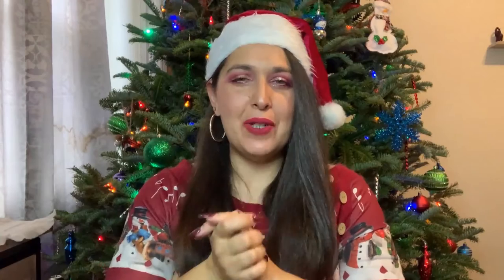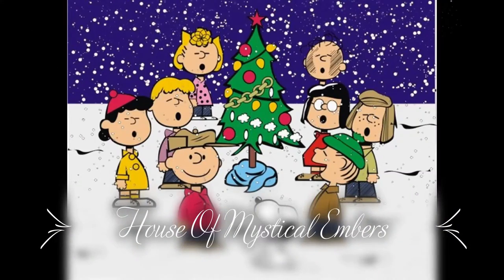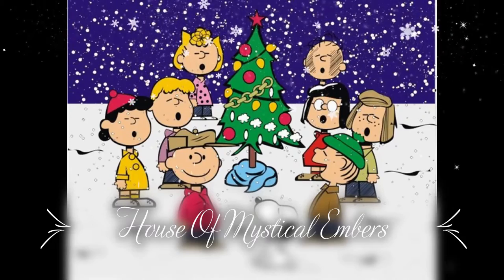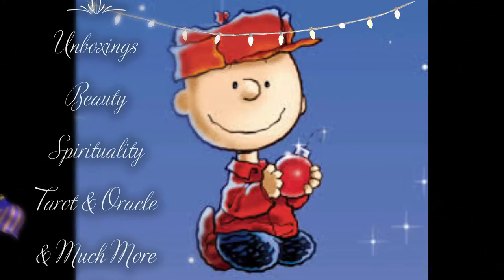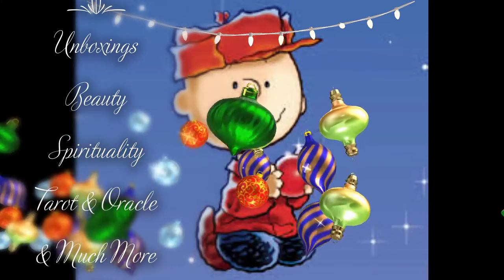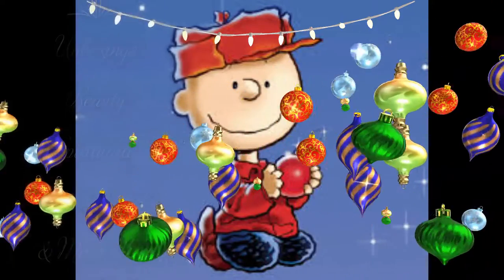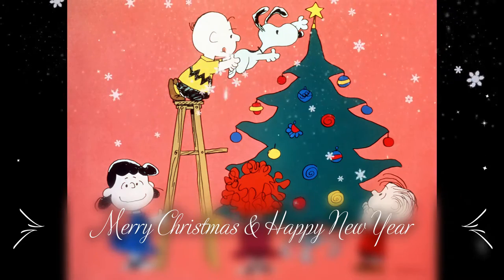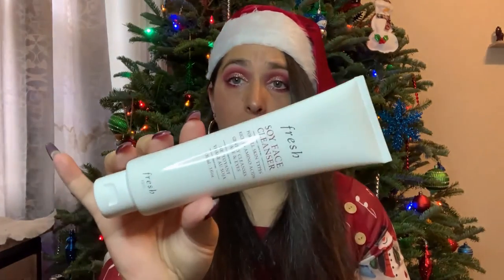BoxyLuxe Unboxing | December 2019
Welcome back H.O.M.E my beautiful H.O.M.E ies. Today's video is my BoxyLuxe December Unboxing. Hope you all enjoy the video.

Become part of my H.O.M.E ies Family today

🔔 Hit that little bell button to be notified when I upload new content.

House_of_mystical_embers

Rules For Entry:

🌟Leave a comment letting me know what you want most Christmas with a Christmas emoji
🌟Be 18 years of age or older or with a parent’s permission
🌟Must be in the USA

I do not receive PR unless otherwise stated. All products are my own purchases and all opinions are my own. I will always give an honest & upfront review regardless of where any products come from.

NO part of this video may be reproduced, distributed, or transmitted in any form or by any means, including photocopying, recording, or other electronic or mechanical methods, without the prior written permission by myself, C.J @Housofmysticalofembers the creator.

Copyrighted content: Christmas Time Is Here (Vocal)
Claimed by: UMG
View claim details